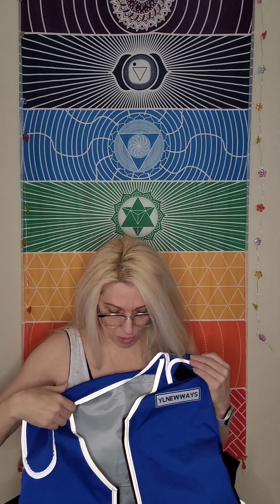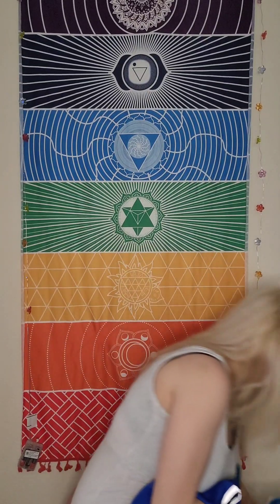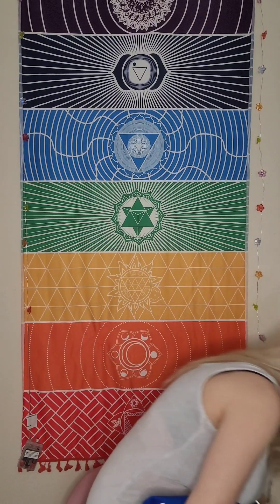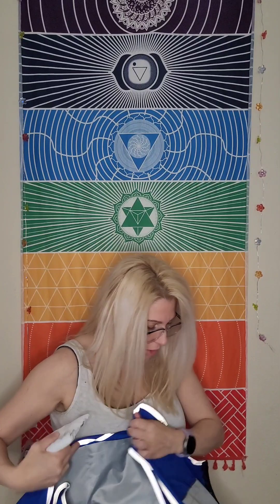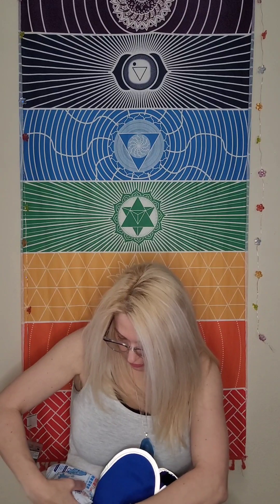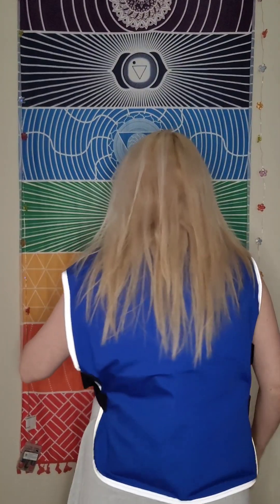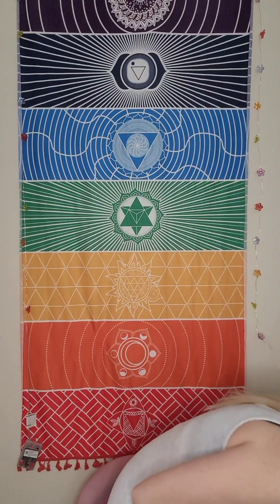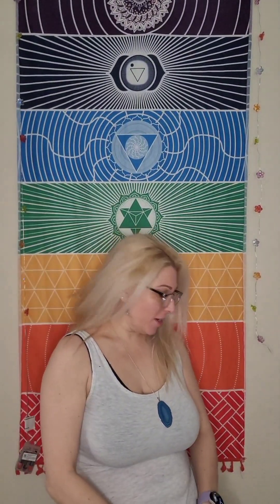Cooling vest review and bloopers. reviewer productreviewer ice vest